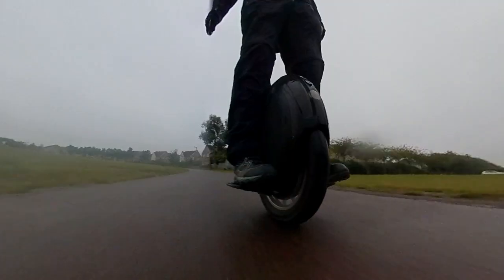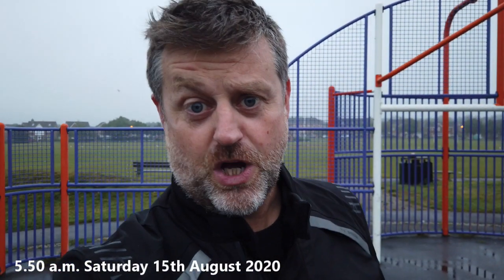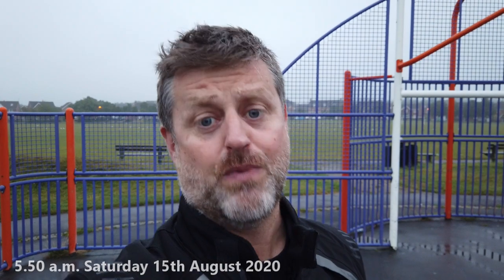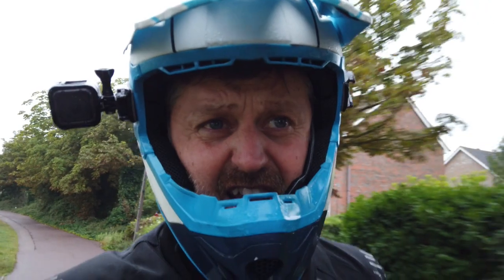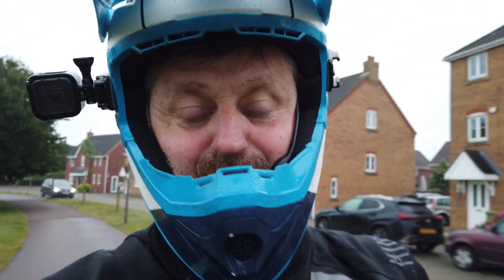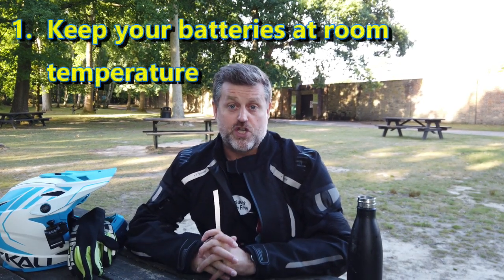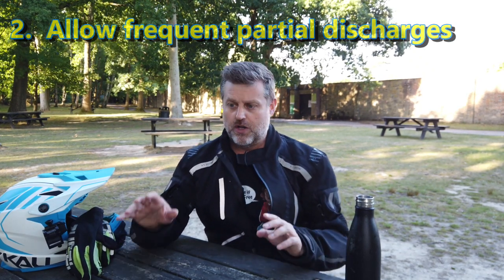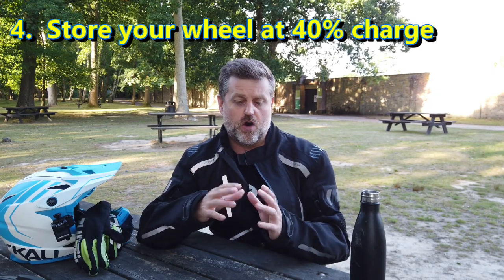Are You Killing Your Wheel?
In this episode Jon gives advice on how to care for your batteries, ensuring they keep working to their maximum potential.  Jon also undertakes a brutal test of the KS18XL to see what impact more than 2600 miles, 18 months and 120 charge cycles will have had on his batteries.